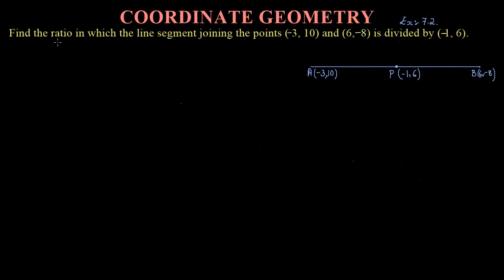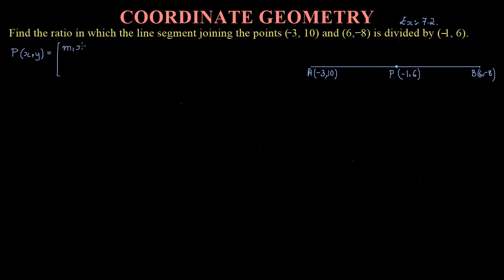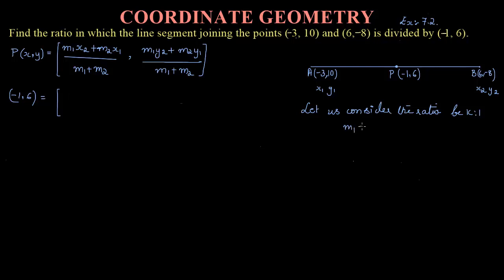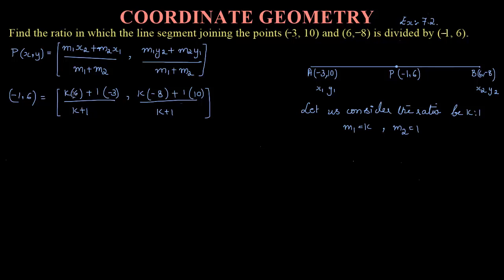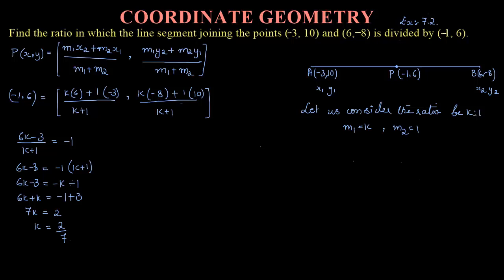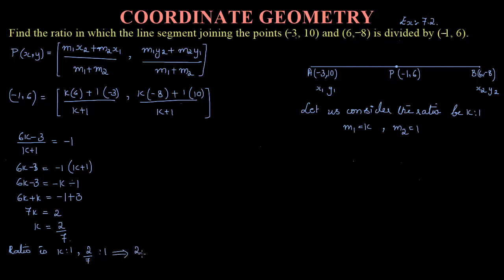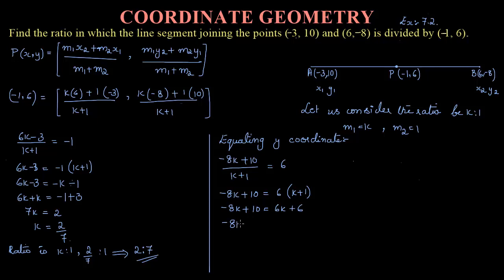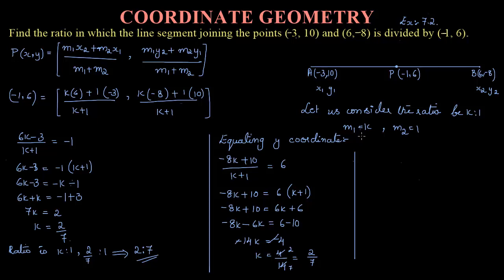Find ratio in which line joining (-3,10)&(6,-8) is divided by (-1,6) | Coordinate Geometry | Part-9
In this video, I have discussed how to find the ratio if two points are given.